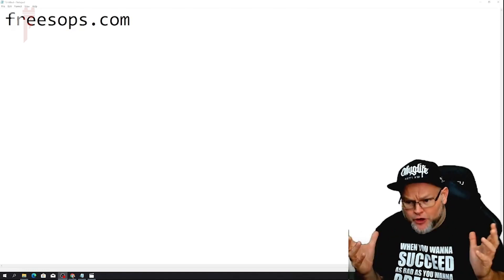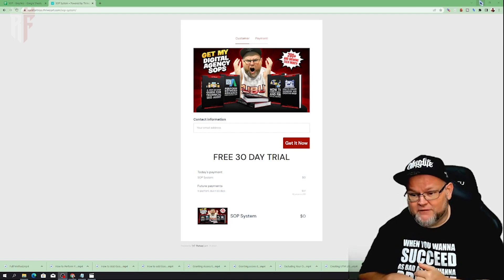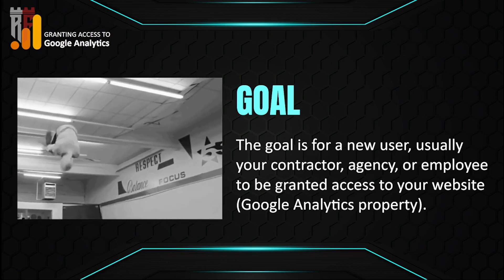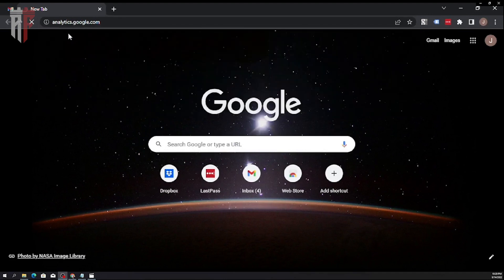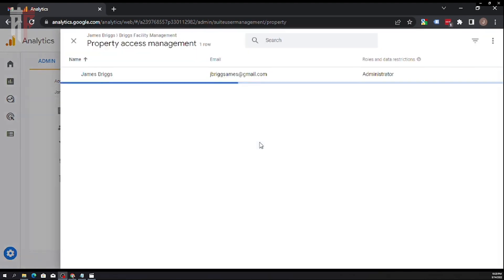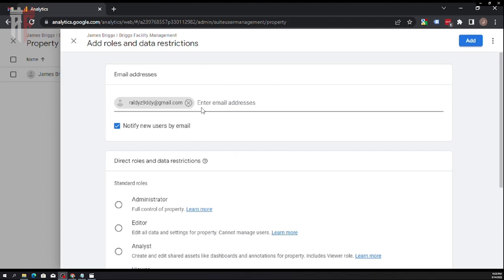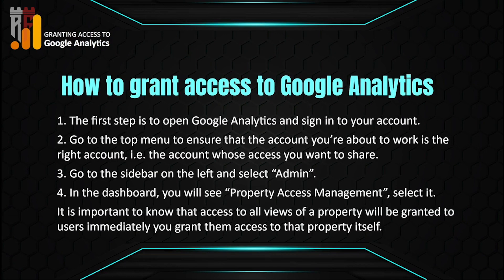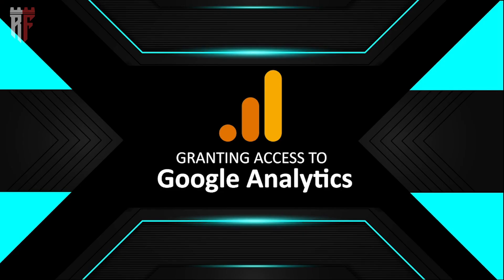How To Grant Access To Google Analytics Without Being Hacked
Sign in to Google Analytics. Click Admin, and navigate to the desired account/property/view. In the Account, Property, or View column (depending upon whether you want to add users at the account, property, or view level), click Access Management. In the Account permissions list, click +, then click Add users.

You own your Google Analytics, not your agency, not your web developer. It's your website, your visitors and your data. No one should limit your access or tell you it's not yours. Even if someone set it up for you, you should have total access.

0:00 how to grant access to google analytics
1:25 How do I add another user to my Google Analytics account?
2:54 How do I change permissions in Google Analytics?
3:54 Who should have access to Google Analytics?
4:54 What are the top level permissions in Google Analytics?
5:54 Get the SOP on How to Share Google Analytics Access